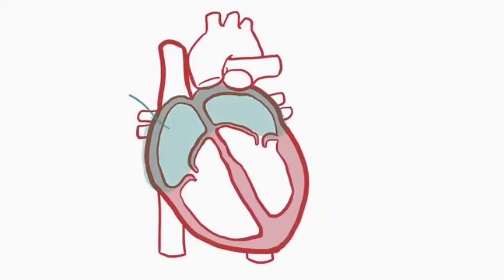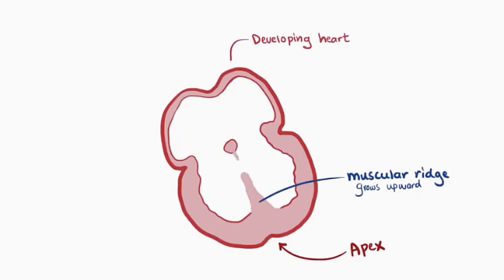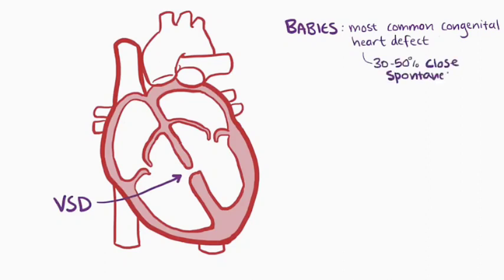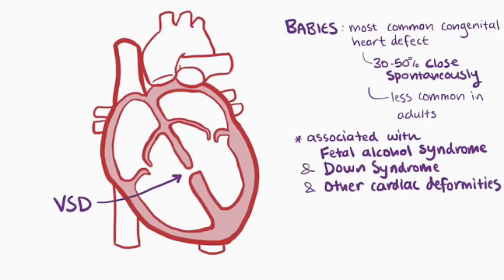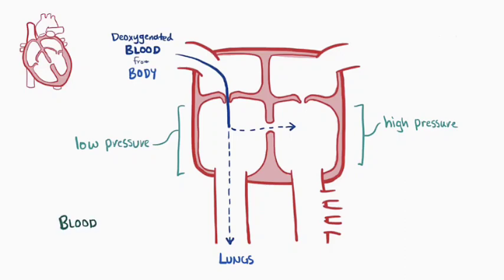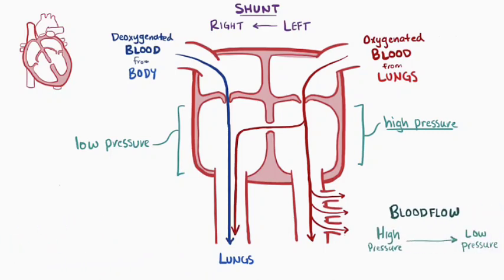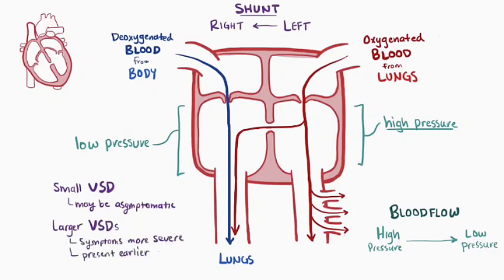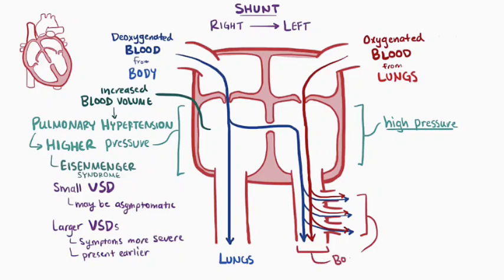How A Hole In Your Heart Can Make You FASTER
A ventricular septal defect (VSD) is a hole in the heart that's present at birth (congenital heart defect). The hole is between the lower heart chambers (right and left ventricles). It allows oxygen-rich blood to move back into the lungs instead of being pumped to the rest of the body.
In this video we’ll walk you through:
Causes, Symptoms,Diagnosis,Treatment And Pathalogy..

Our channel is about Medical Knowledge. We cover lots of cool stuff such as Medical Animation,Physiology and Overall Health Related Topics.
pediatric open heart surgery atrial septal defect wtih ventricular septal defect